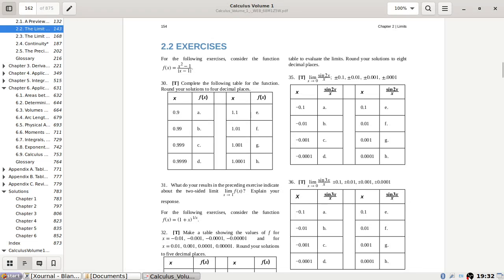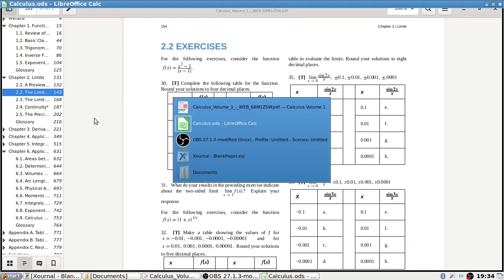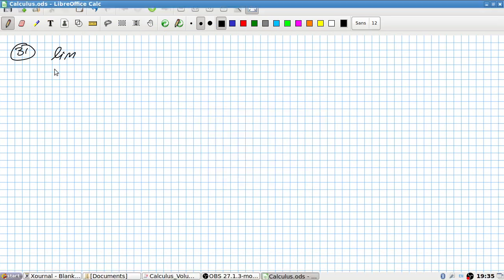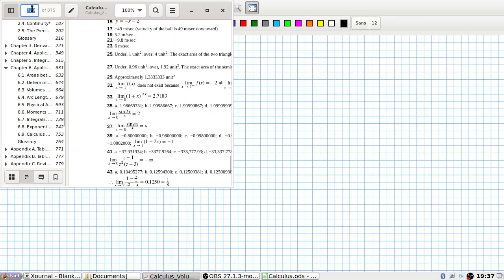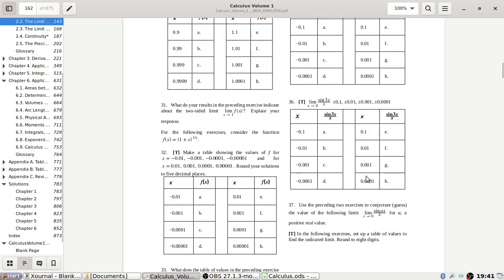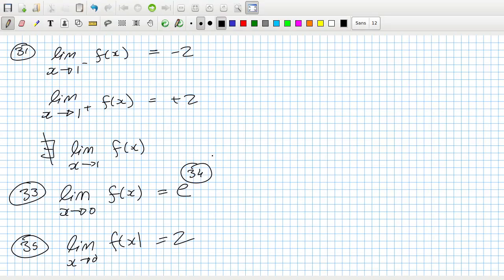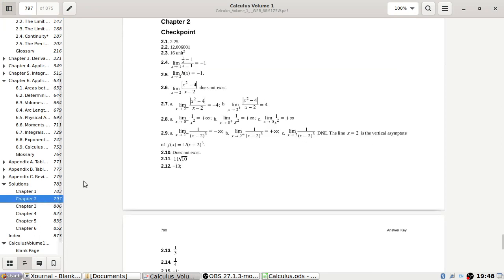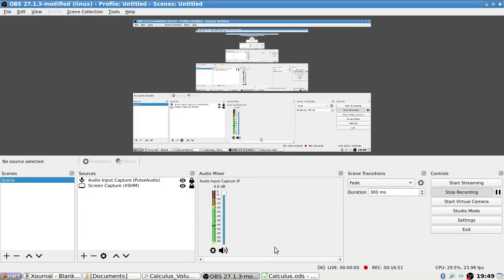Openstax Calculus Volume 1 Exercise 2.2 Questions 30 to 41